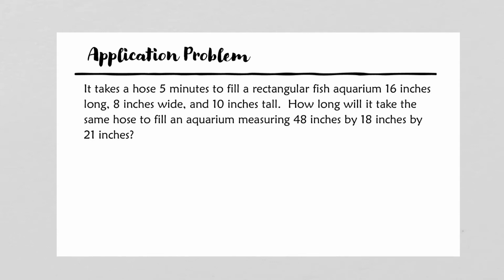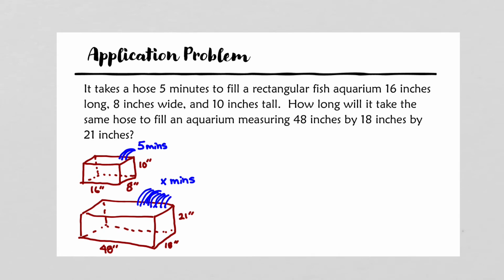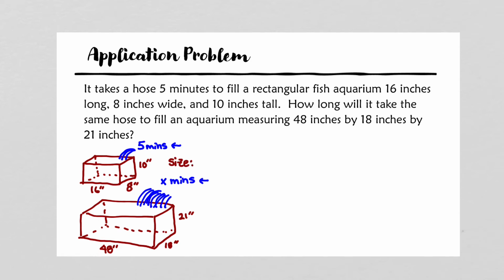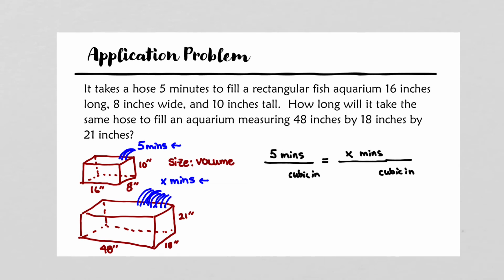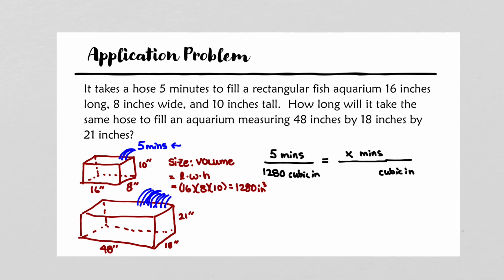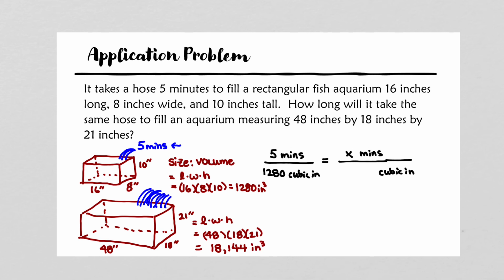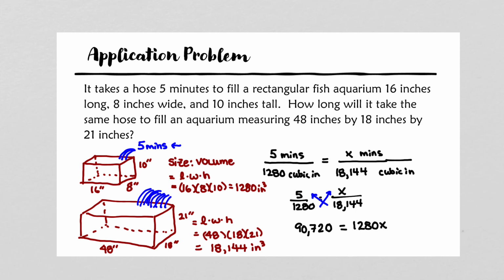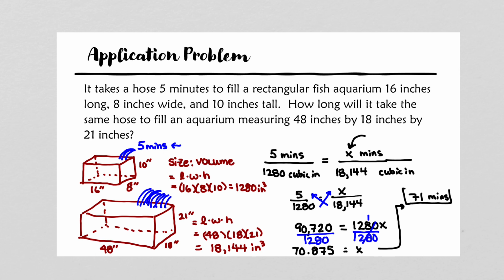Problem Solving - Application - Filling an Aquarium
In this video, we use proportional reasoning to solve a problem involving filling a tank with a hose.